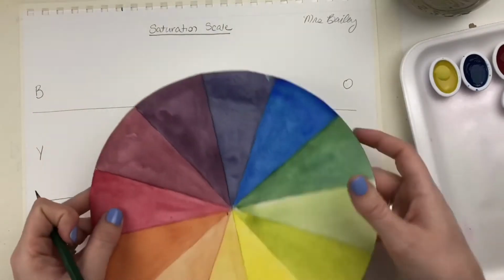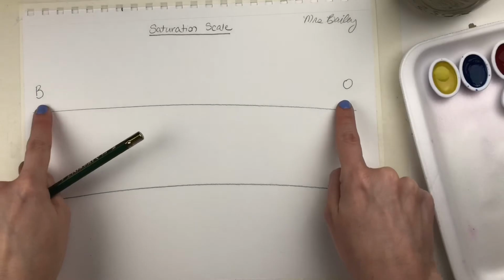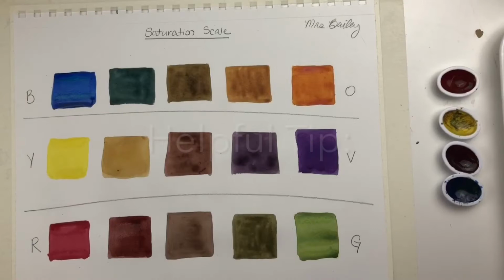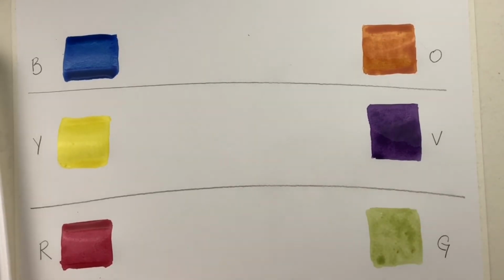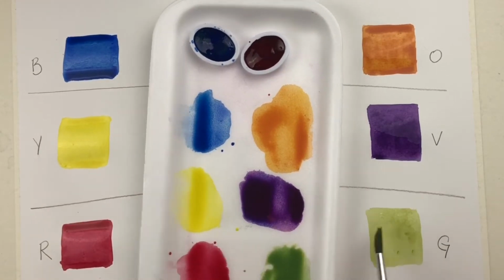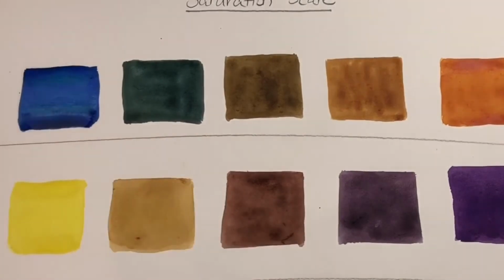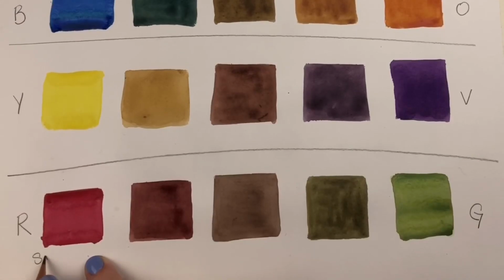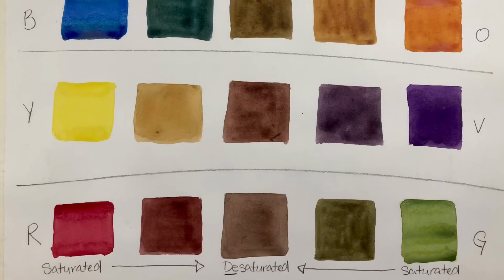Color Mixing Challenge: Saturation